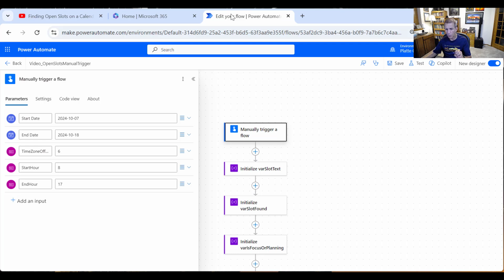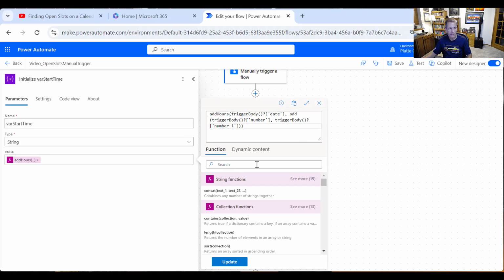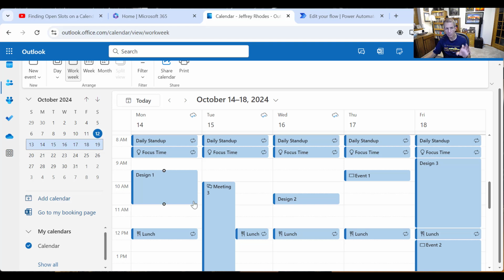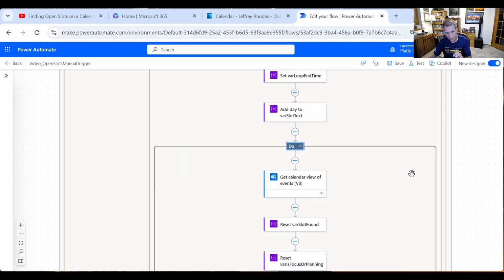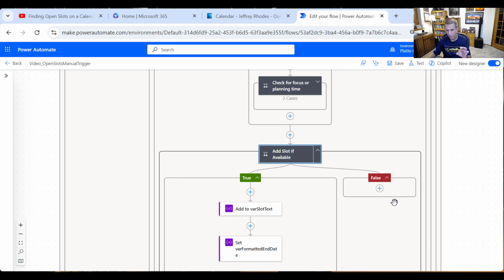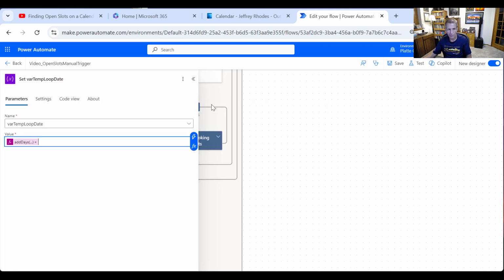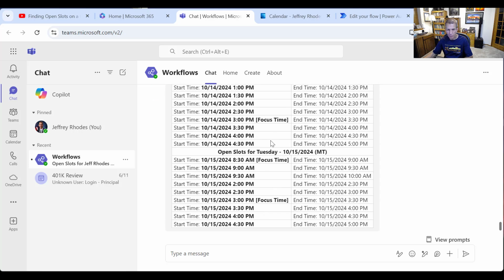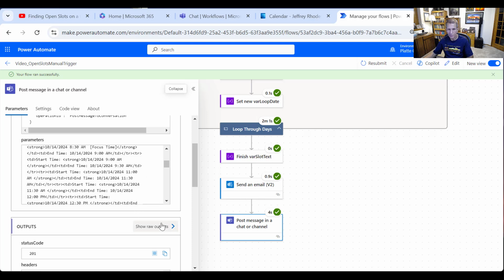Simplified Example of Using Power Automate to Find Open Outlook Calendar Slots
In this video, we go action by action though a simplified Power Automate flow that connects to a calendar and finds open slots (including those reserved for “focus” or “planning”) within a specified date and time range. We then send the results via both email and Teams chat. It builds on my previous “Finding Open Slots on a Calendar using Power Automate” video.